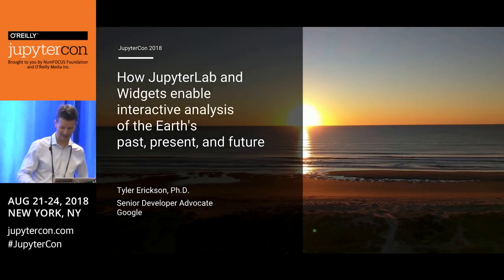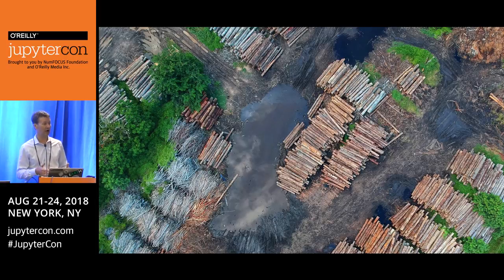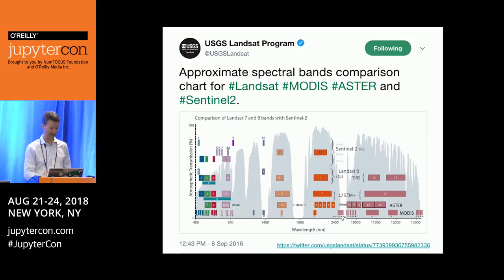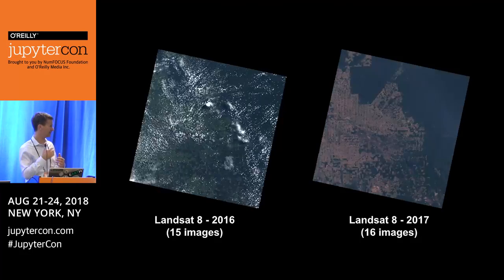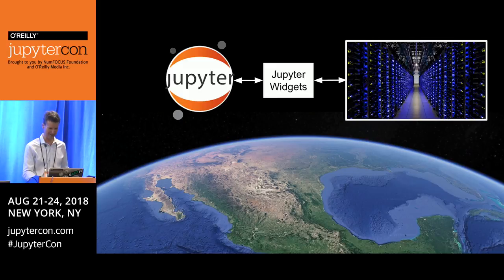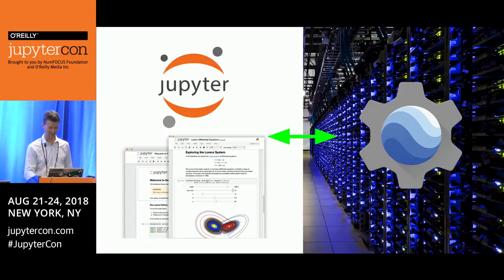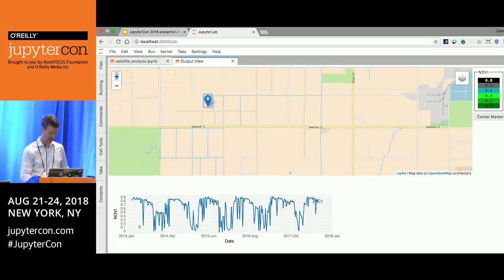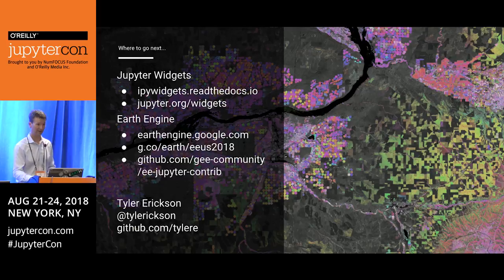How JupyterLab and widgets enable interactive analysis of the Earth's past, present, and future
Tyler Erickson (Google)

The Earth is rapidly changing, and this change has numerous important environmental and societal impacts. There is a strong need to understand these changes at a global scale in high resolution so that we might reverse or adapt to them.

Access to public Earth observation and model data is exploding, driven by recent satellite launches by government, intergovernmental agencies, and private organizations as well as Earth system model simulations run by institutions around the world. Given this deluge of data, the old paradigm of downloading raw data for local processing is highly limiting. New approaches are needed. To address this, many organizations are building cloud- or HPC-based platforms that allow filtering, aggregation, and complex processing prior to transferring data to users. Jupyter Project technologies are increasingly useful for providing access to these large Earth science data stores and analysis platforms.

Tyler Erickson highlights the use of JupyterLab and Jupyter widgets in analyzing complex high-dimensional datasets, providing insights into how our Earth is changing and what the future might look like.

Topics include:

Trends in adoption of Jupyter technologies at Earth science conferences data and by Earth science data and information providers
How to combine multiple Jupyter widgets in JupyterLab to interactively explore and analyze high-dimensional data stored on remote platforms
Case studies of using Jupyter widgets for Earth science data analysis, such as analyzing land-cover change models and exploring projections of future climate conditions
While the case studies will use Google’s Earth Engine platform, the techniques demonstrated are applicable to most remote geospatial platforms that provide API access.